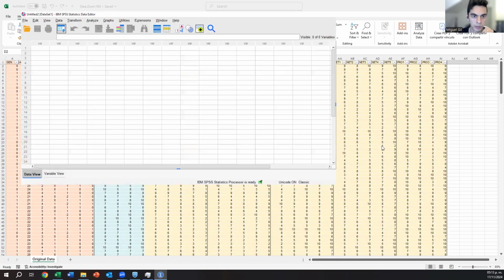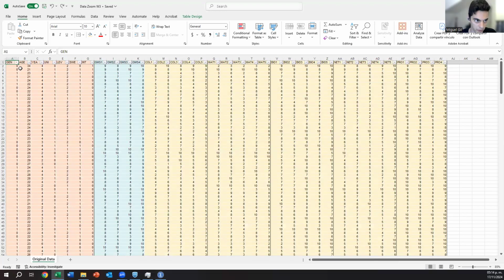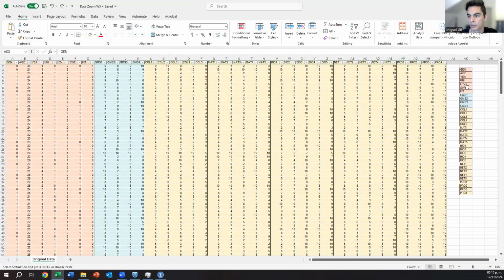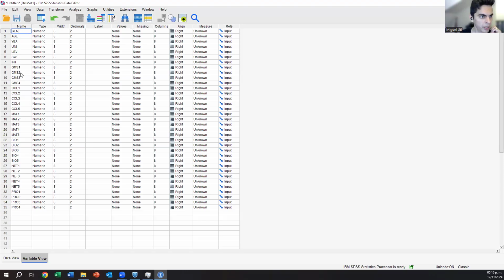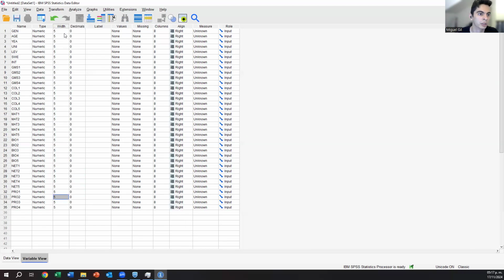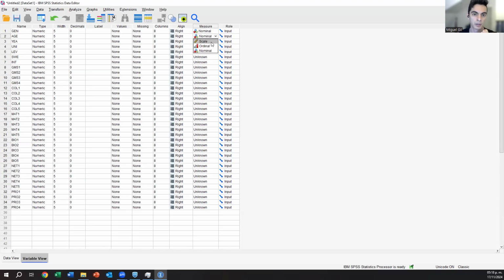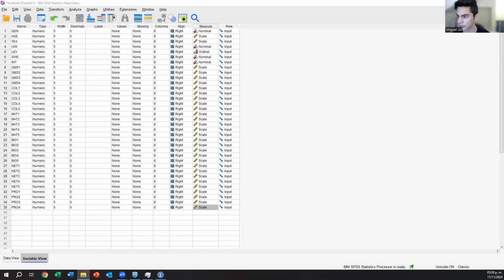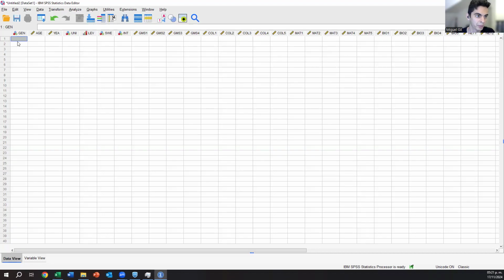Workshop 3 Step 2